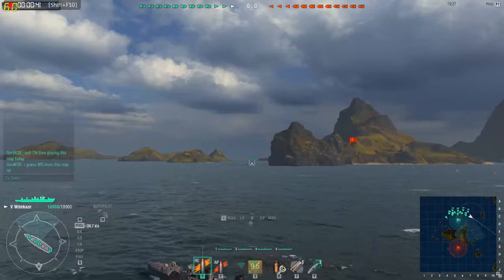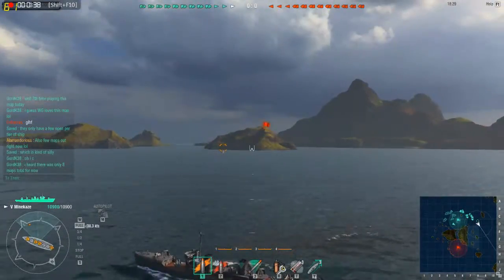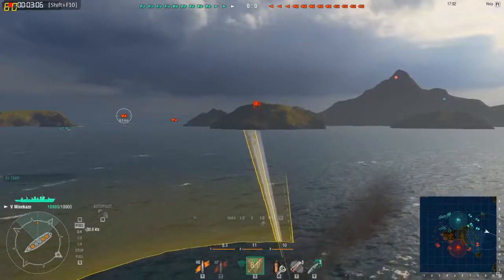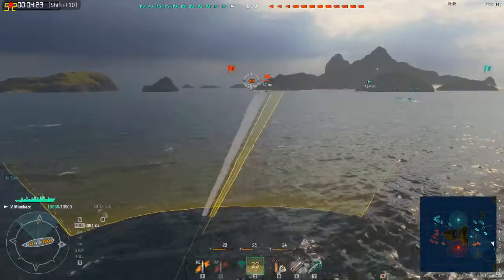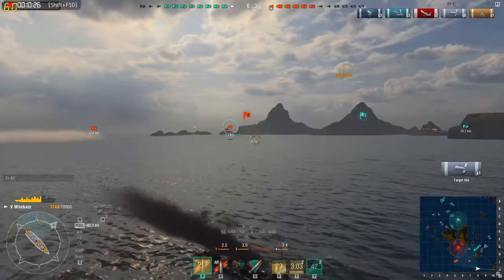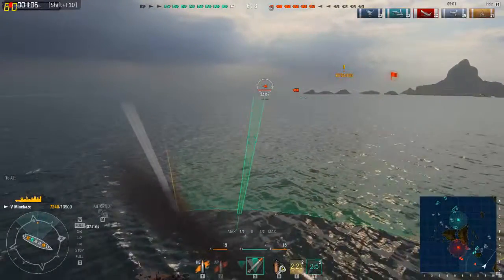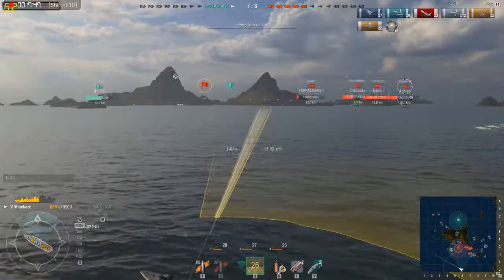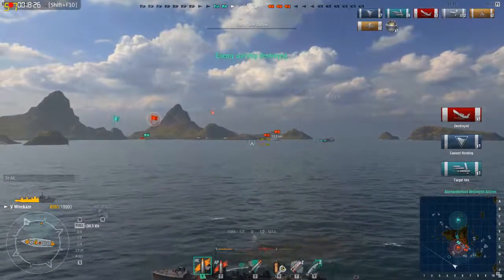World of Warships gameplay with commentary, Minekaze Tier 5 Japanese DD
Edit:  Ahh, back when the Minekaze was something to be feared.

Gameplay for World of Warships.  My favourite little DD, the tier 5 Minekaze, can be a right proper bastard to the enemy if played appropriately.  Also, first time doing commentary while actually playing a game...I promise you, yes, I can chew bubblegum and walk at the same time.